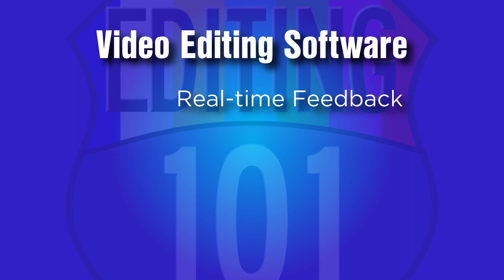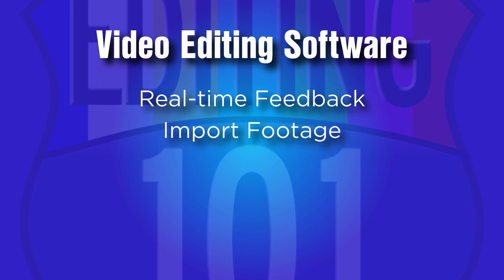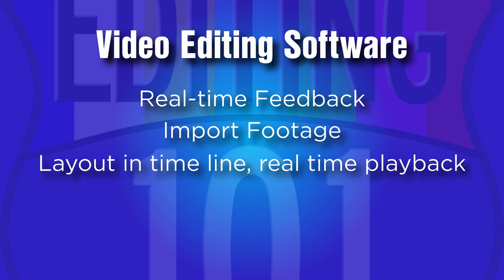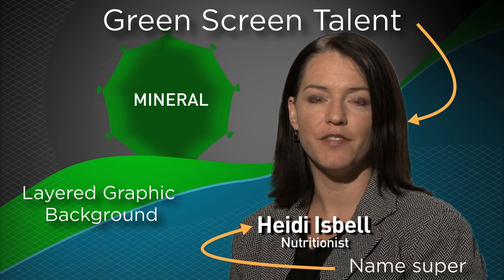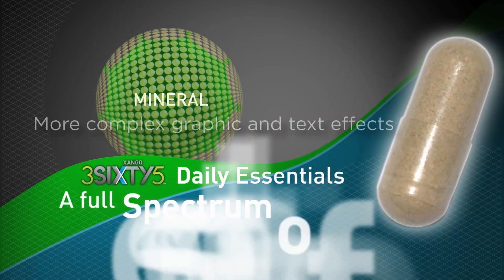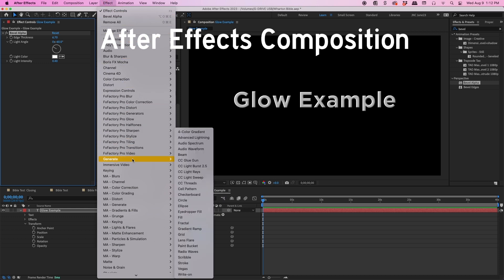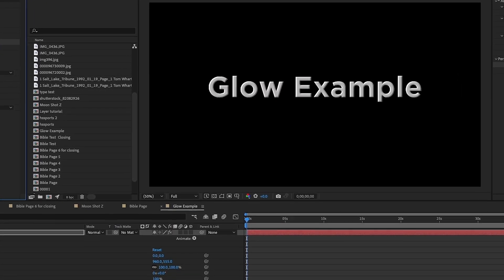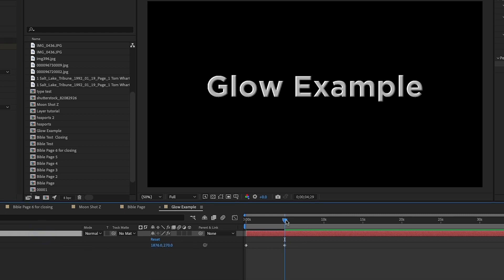Quora Compositing vs Editing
ITALK ABOUT A NEY DIFFERENCE BETWEEN USING PREMIERE PRO AND AFTER EFFECTS FOR VIDEO EDITING.